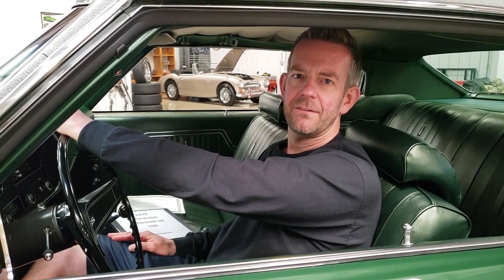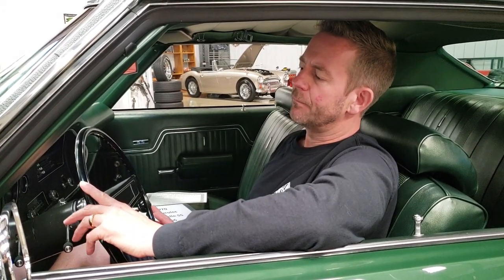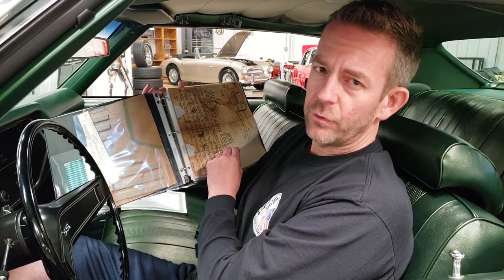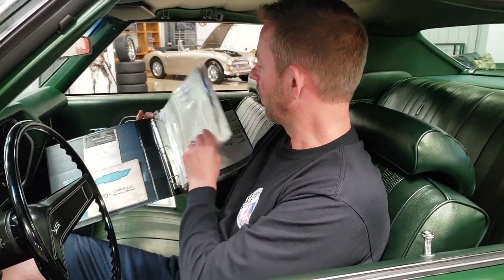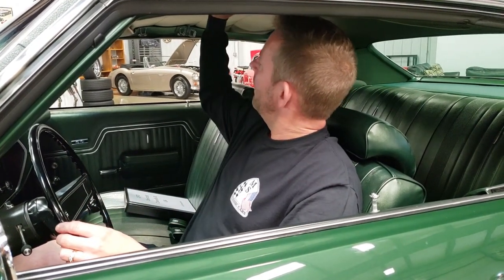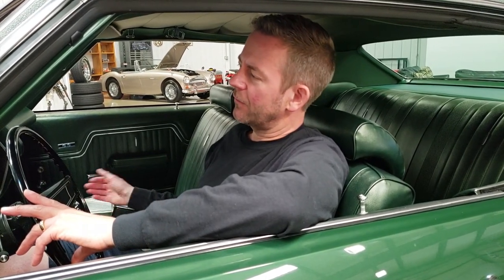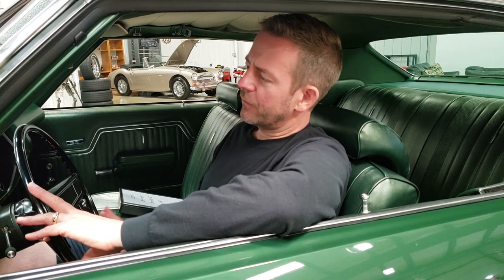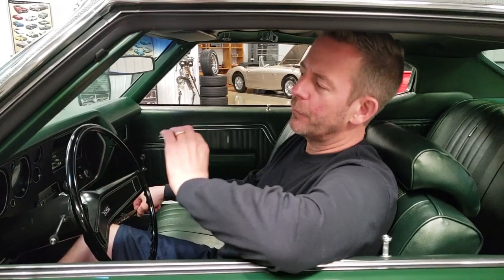1970 Chevrolet Chevelle SS LS6 The Real Deal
***SOLD***

***THIS VEHICLE HAS BEEN CONSIGNED TO THE UPCOMING BARRETT JACKSON AUCTION BEING HELD IN SCOTTSDALE, AZ JANUARY 11-19, 2020.  ONCE A DATE AND LOT NUMBER IS ASSIGNED IT WILL BE UPDATED HERE.***

This authentic LS6 was certified by expert Jerry MacNeish in October of 2019.  Only 4,475 LS-6 Chevelles were produced in 1970. The LS-6 option was the 454-450HP V8 engine. The 1970 LS6 was advertised as “America’s King of the Streets”. This car retains the original VIN plate tag and trim tag. This car has two original build sheets and one is still attached to the original cardboard as found. Both build sheets are completely legible and have been certified by Jerry MacNeish as authentic. As the two build sheets indicate this car was built at the Lakewood Plant in Atlantic, GA and ordered with the following options: AO1-tinted glass, CO8-vinyl roof cover, D88- hood and deck stripes, F41-special performance suspension, GW8-4.10 axle ratio, G80-positraction rear axle, J50-power brakes, JL2-power front disc, LS6-450-hp Turbo jet 454 V8, M22- HD 4-speed manual transmission, PL4-F70x14 RWL belted tires, T60-HD battery, U14- IP gauges, U27-glove box lamp, U63-AM radio, U76-w/s antenna, ZL2- special ducted hood, Z15-SS 454 package, 48-Dark Green, TOP-Green vinyl and TRM- Green trim. The car was delivered to Benson Chevrolet in Roswell, GA and dx’ed to Nalley Chevrolet located in Atlanta, GA. It was purchased on August 5th, 1970 by Mr. Gary Lee Rogers who lived in Jamestown, TN. This information is documented with the original Protect-O-Plate and copies of the original Bill of Sale, Installment Sale Contract, First Assignment, MSO, Application for Certificate of Title and Title. This car has an extensive amount of ownership history which is documented with copies of Bill of Sales and Titles. This car was the product of a rotisserie restoration and was restored to show quality standards throughout. The exterior body is very straight with great gap lines. The doors open and close very nicely.  The car was treated to a high quality paint job in its original colors of Forest Green with white stripes which is absolutely beautiful. All of the glass was replaced new.  Everything on the exterior was restored or replaced including the window trim, wipers, mirrors, door handles, fender trim, grille, bumpers, lights and emblems. The car sits on correct Firestone Wide Oval F70-14 tires.  The interior was finished in its original color of dark green which is also beautiful.  Everything in the interior has been restored or replaced including the headliner, sun visors, dash, dash hardware, gauges, steering wheel, door panels, seats, seat belts and carpeting. The trunk compartment was restored with a factory style trunk mat and spare tire.  The engine compartment is highly detailed throughout.  The car is powered by a correct 454-450HP V8 engine with T03226CRV assembly date, #3963512 engine block and cast L179. This engine was completely rebuilt and runs excellent. The engine is coupled to a correct M22 HD 4-speed manual transmission with P0C05C assembly date and original 1970 #661 case. The undercarriage is also highly detailed throughout.  Everything underneath was restored or replaced including the steering, suspension and braking components. This car runs and drives as good as it looks.  The original build sheets, original protect-o-plate, original owner’s manual, copies of documentation and Jerry MacNeishs certification report is included. This car has recently been serviced which is documented with an invoice that is included.

**PLEASE CALL MS CLASSIC CARS OWNER MARC SCHILIRO FOR A VERY ACCURATE VERBAL DESCRIPTION OF THIS VEHICLE**